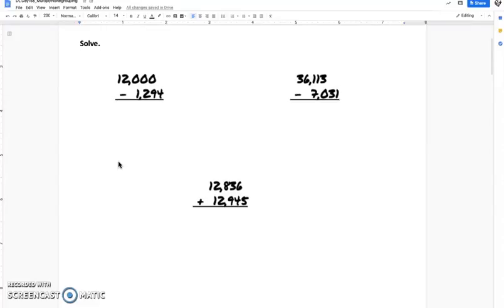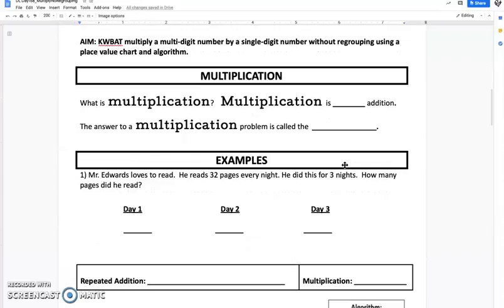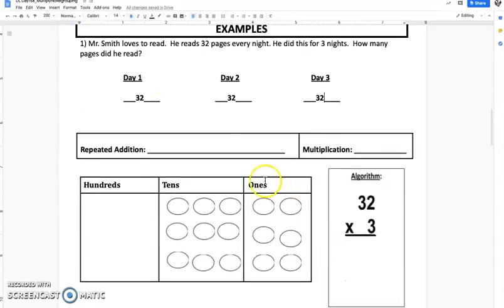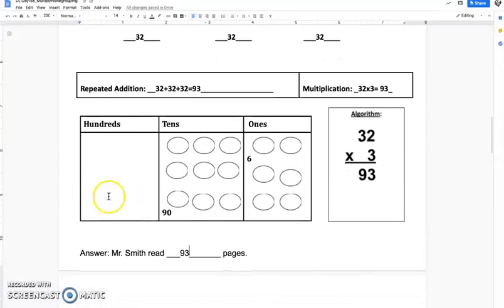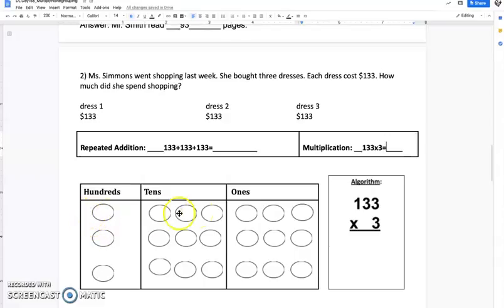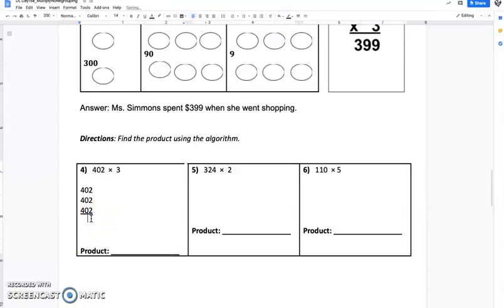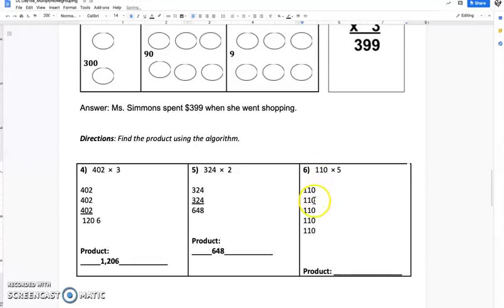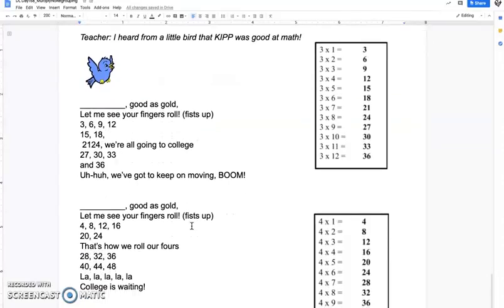5.13.20_Math with Sommerio